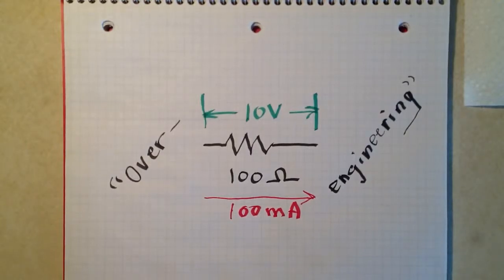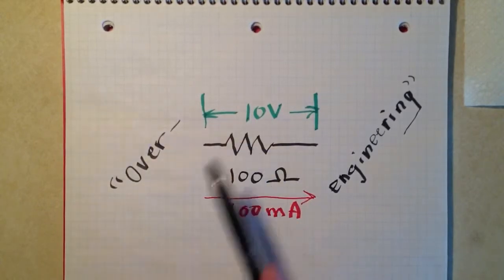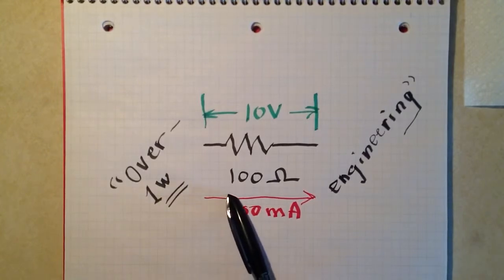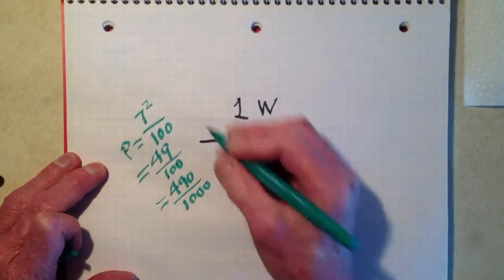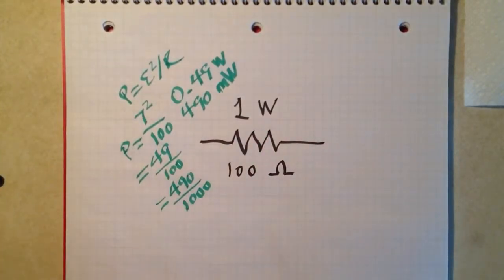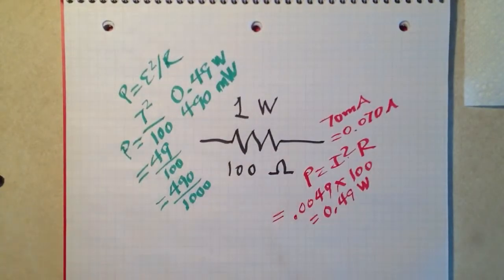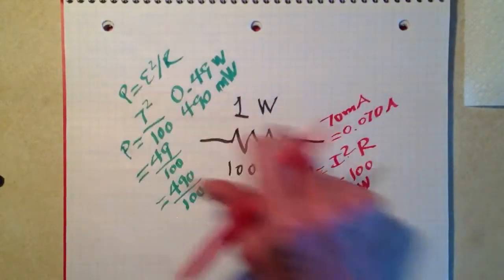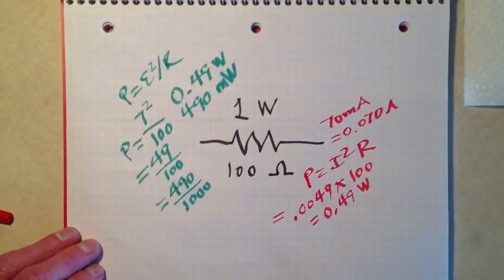Resistor Power Overengineering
How much of a safety buffer do we actually have when we calculate actual versus maximum rated power dissipation?